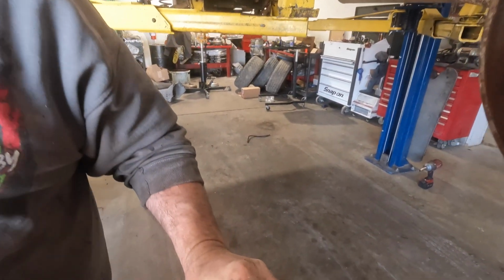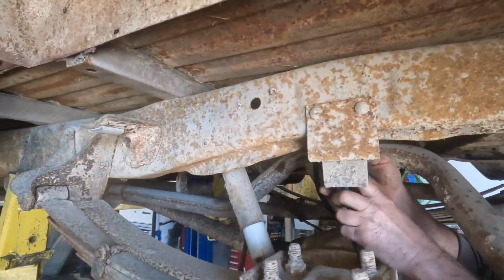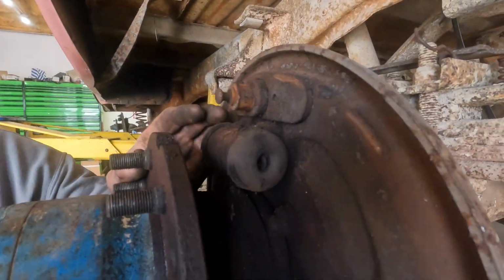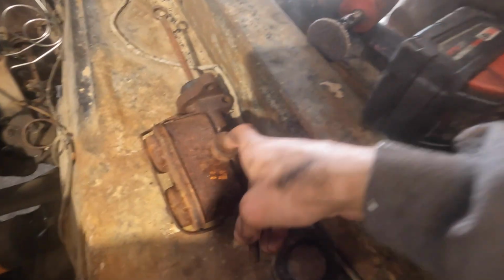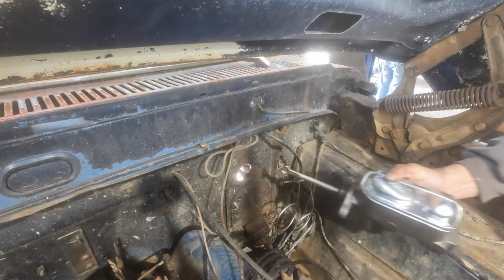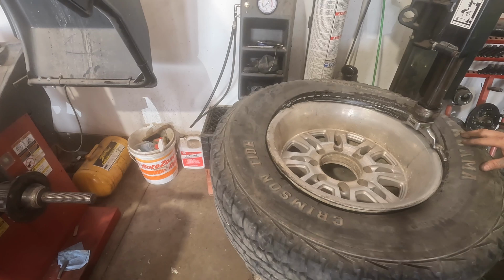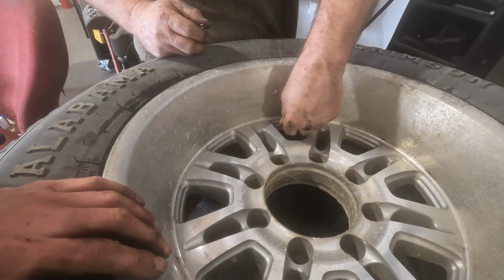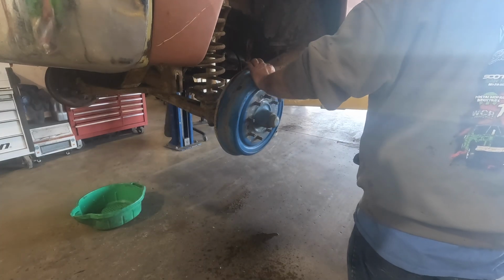WE HAVE BRAKES! 1968 F-250 Build- Part 2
Today we finish Part 2 of Brakes! Hardware, Wheel cylinders, Master Cylinders, bleeding brakes and we found a tire... not just any old tire, a unique one!